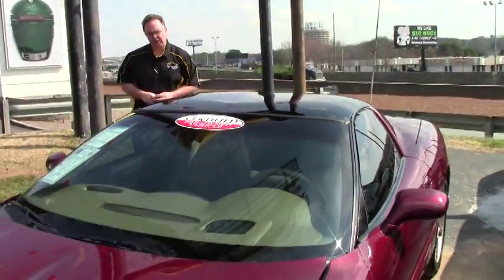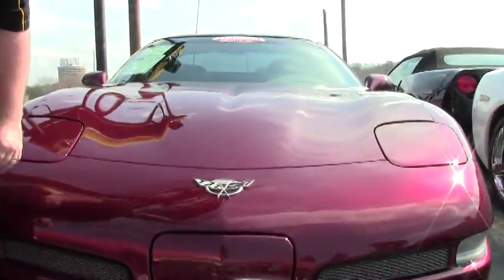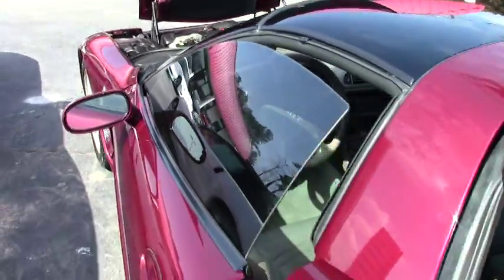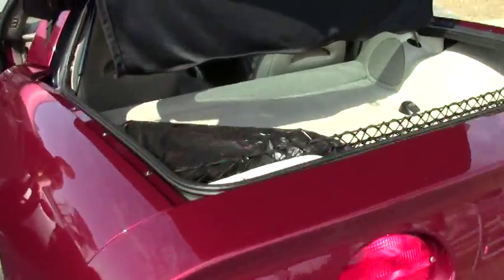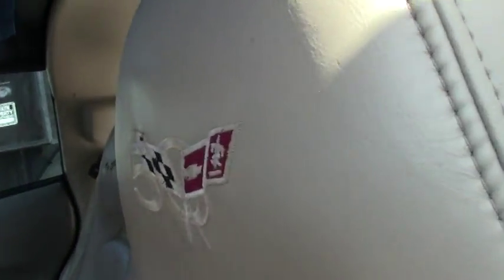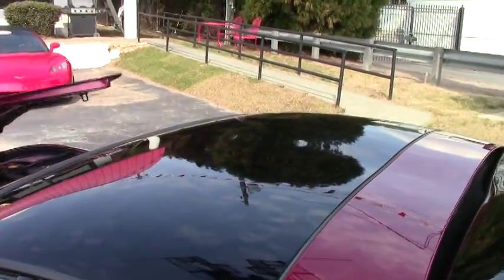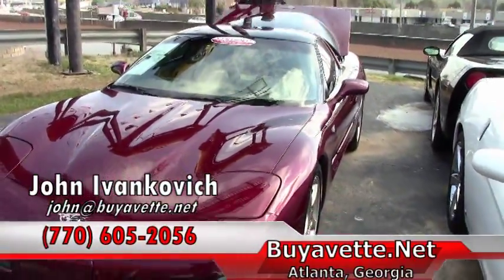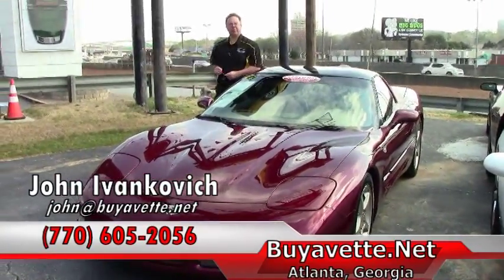2003 Corvette 50th Anniversary 1SC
2003 Corvette 50th Anniversary 1SC  For Sale

Anniversary Red exterior, Shale interior, glass top.

355hp LS1 engine, automatic transmission, posi rear-end.

Coming with a clean Carfax, LOADED with factory options, and just 44,285 miles, this 2003 Corvette 50th Anniversary is in very nice condition inside and out. This car's paint is vg-exc, with a beautiful shine. Glass top is vg-exc as well, and factory wheels are vg. Correct Goodyear Eagle F1 EMT runflat tires show an average of 6/32nds tread depth remaining in the front, and an average of 7/32nds remaining in the rear. The interior of this 2003 Corvette 50th Anniversary shows vg factory leather seats, good-vg steering wheel, and good condition door panels. Additions to this car include a Corsa stainless steel performance catback exhaust system, front and rear Lloyd floor mats with 50th Anniversary logo embroidery, polished exhaust filler plate with 50th Anniversary logo, window tint, color driver's airbag fill-ins, Z06 style mesh grilles for the front bumper, and mesh fender and rear bumper vent grilles. Please note that the shocks for the factory F55 Magnetic Selective Ride Control have been replaced with incorrect standard suspension units, although the originals will be included with the car as well. This car features a corrosion-free subframe, has been fully serviced, and all instrument gauges, lights, turn signals, brakes, engine, transmission and rear-end are all in good operating condition. Please do not assume that this is an average condition Corvette, as Buyavette specializes in "hand-picked Corvettes" that are loaded with expensive factory options. All of our Certified Corvettes are way above average condition for the miles. In addition, they are all fully serviced. Consider that sellers rarely spend money getting full service before offering their car for sale. Dealers typically only wash the car before offering it for sale. We however adhere to strict quality control standards when purchasing, as well as inspections and service. All Certified Corvettes are fully serviced and ready to enjoy. Call us before this super nice 50th Coupe is sold! 44K Miles.